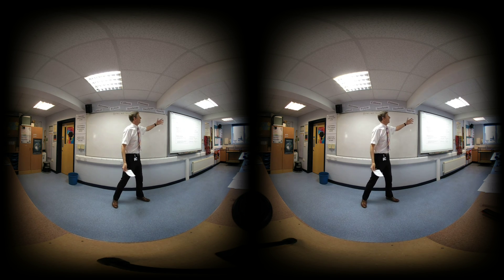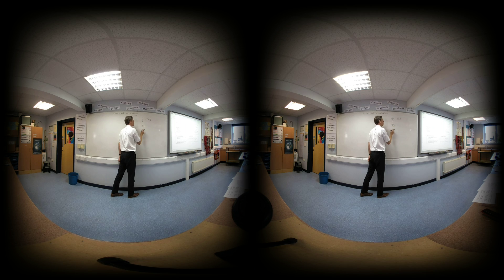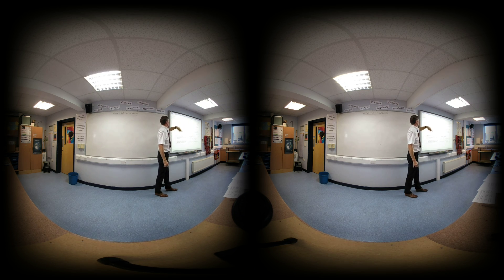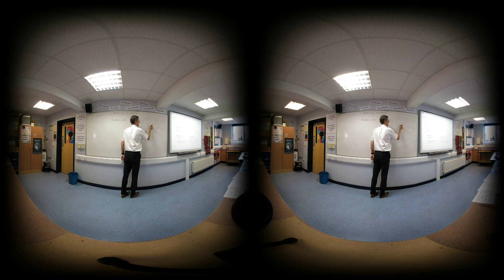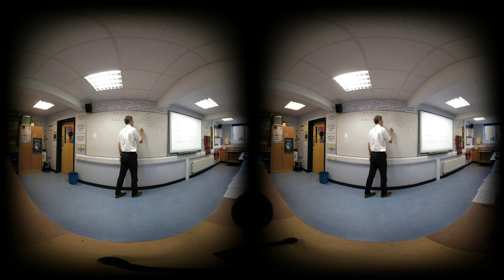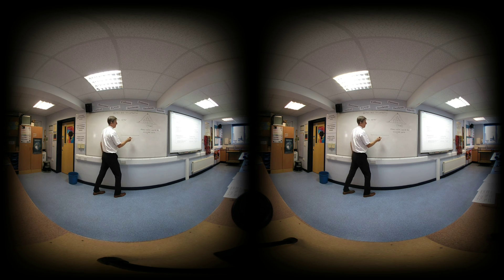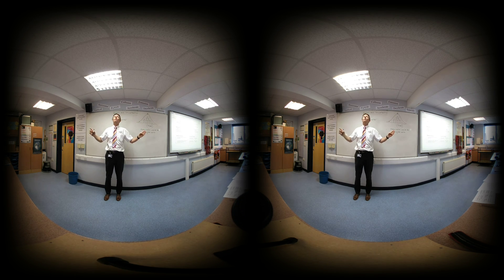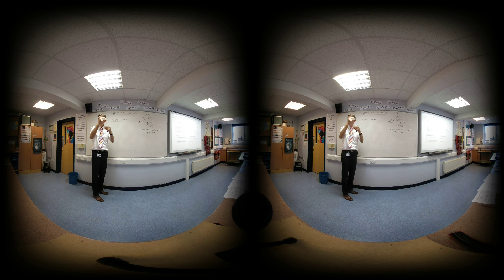Errors and Uncertainties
Random/Systematic Errors, uncertainties and percentage uncertainties